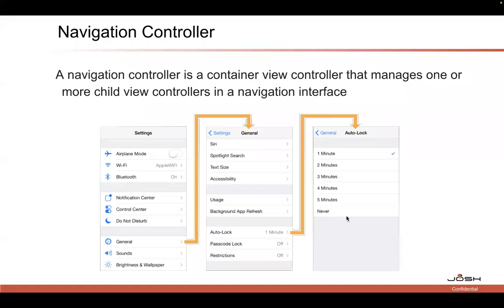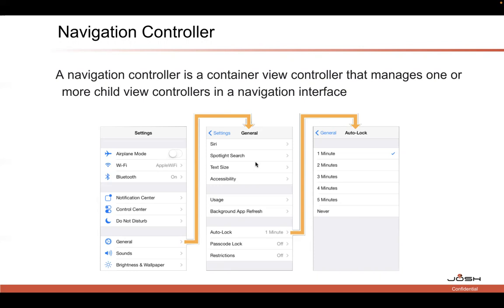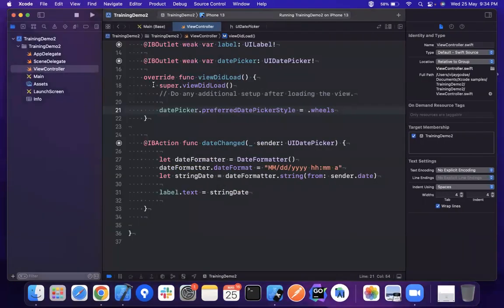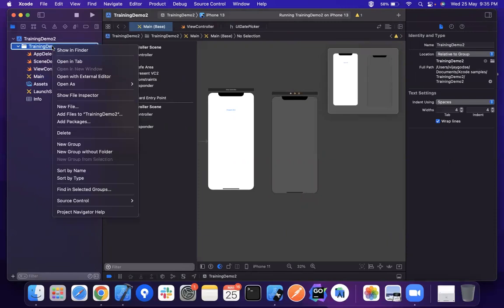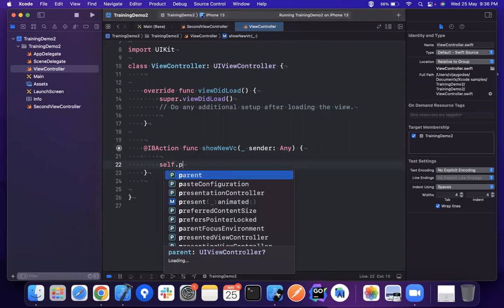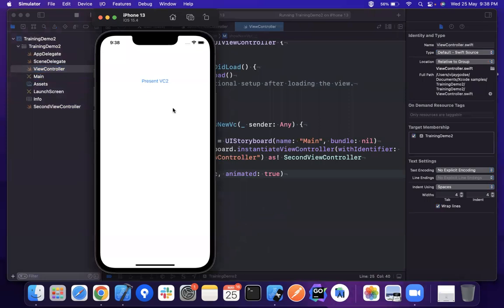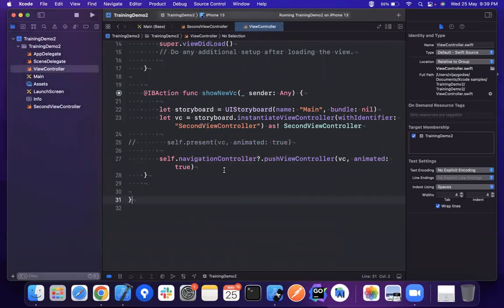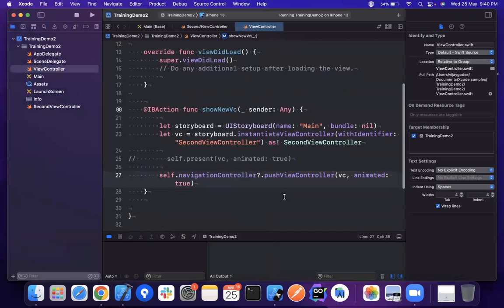Module 5 (Part 3) : UI Controls, Navigation & Gestures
In this session, we focus on navigation between multiple screens and user interactions using gestures.
🔹 Alerts & Action Sheets
 🔹 PickerView & DatePicker
 🔹 NavigationController & TabBarController
 🔹 Gesture Recognizers
Learn how to enhance user experience with intuitive navigation and interactive elements! 🎯